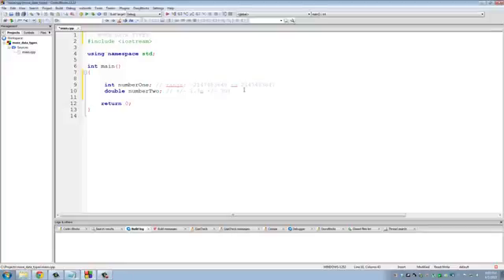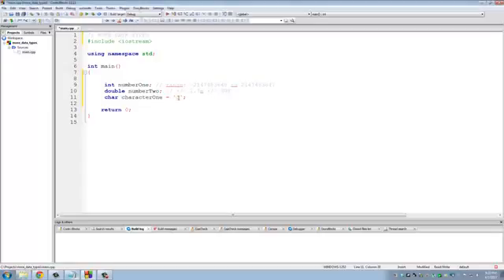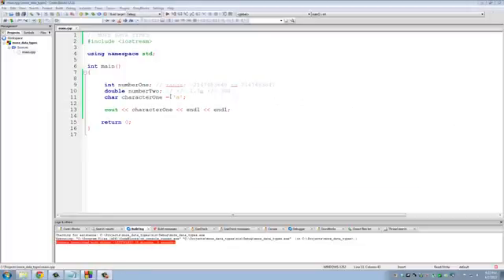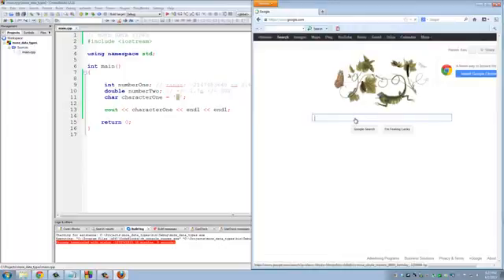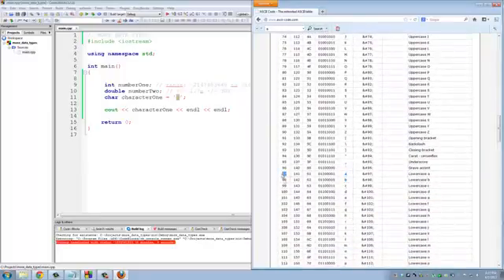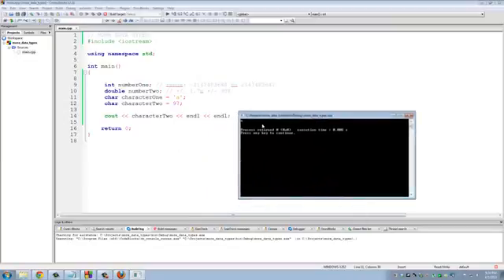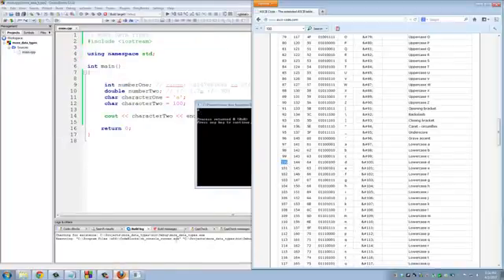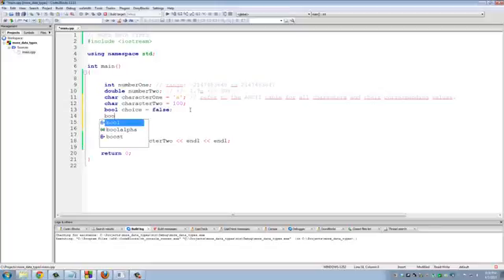C++ Programming Tutorials 6 - More on Data Types104